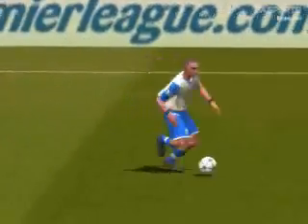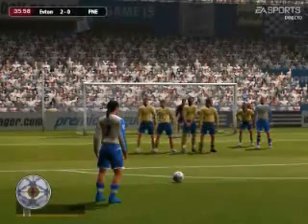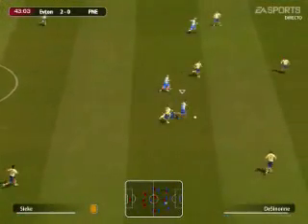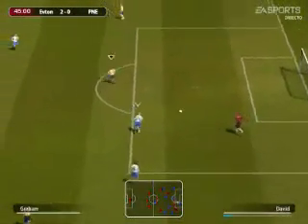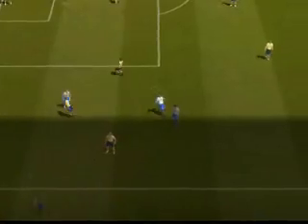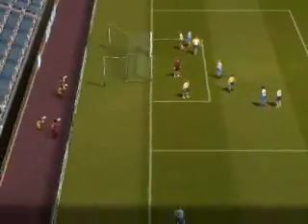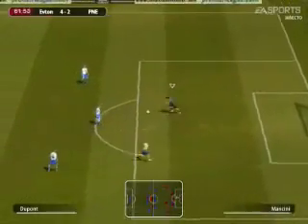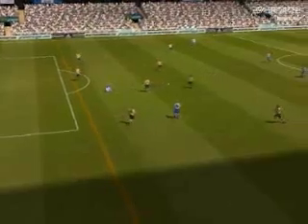FIFA 2005 jugadas jajajajaj III